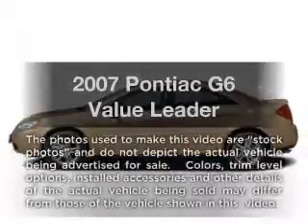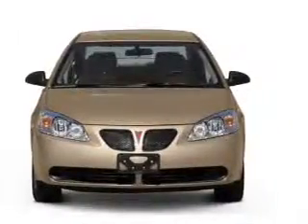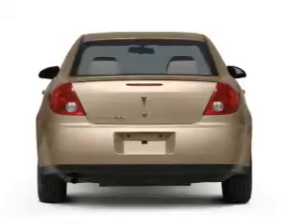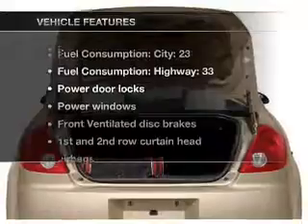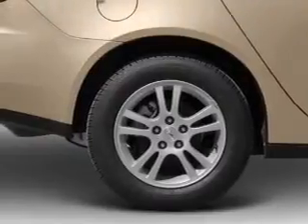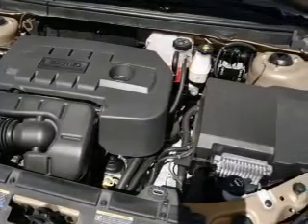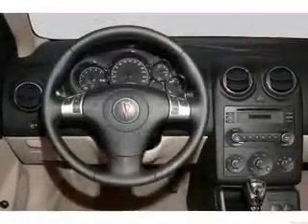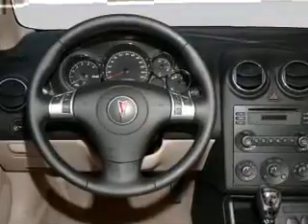2007 Pontiac G6 - St. Charles IL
Year: 2007
Make: Pontiac
Model: G6
Trim: Value Leader
Engine: 2.4 liter inline 4 cylinder 16 valve
Transmission: 4-Speed Automatic
Color: Black
Mileage: 95760
Address:
1611 East Main St.